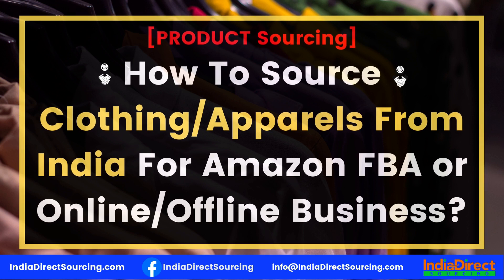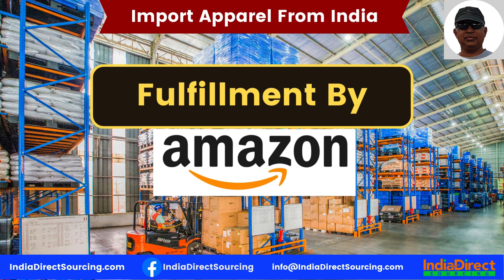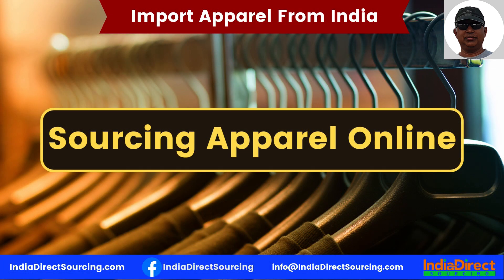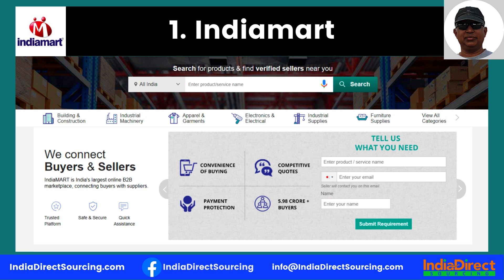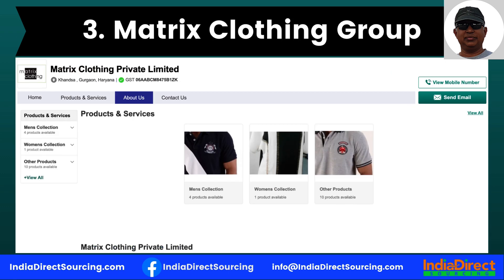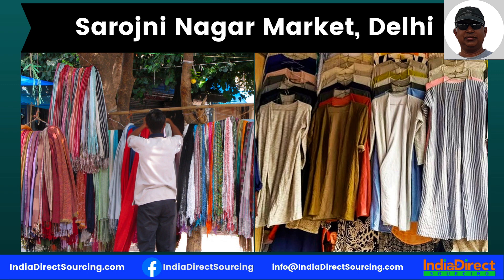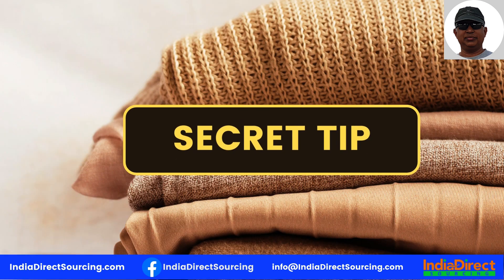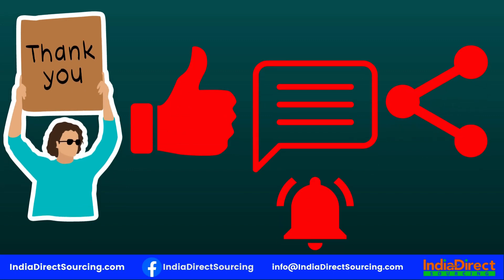How To Source Clothing/Apparels From India For Amazon FBA or Online/Offline Business?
If you're looking to start an Amazon FBA or online/offline business, then you'll need to start sourcing your clothing/apparel from India. In this video, I'm going to show you how to source clothing/apparel from India for Amazon FBA and online/offline businesses.

Sourcing clothing/apparel from India can be a challenge, but I'm going to show you how to do it the right way. I'll share tips on finding the right supplier, negotiating a great deal, and shipping your clothing/apparel to Amazon FBA and online/offline businesses successfully. So be sure to watch this video to learn how to source clothing/apparel from India for your Amazon FBA Business.

Source unique and profitable products from India to sell on Amazon, your Ecommerce Shopify or Woocommerce store, or offline store is still not known by a wide range of buyers worldwide. People are more familiar with buying wholesale products from China.

This channel is to help online sellers who want to source private label products from India to sell online or on their eCommerce platforms such as Shopify or Woocommerce, eBay, and Amazon, and want to diversify their product sourcing.

You will learn more about importing from India when you start sourcing from India and experience more challenges.

Moreover, this channel is dedicated to people who are looking into importing products from India. In recent years, India has become a manufacturing hub for product categories like home decor, home furnishing, Textile, Sports products, Leather products, and more.

Download the FREE Report on Sourcing from India